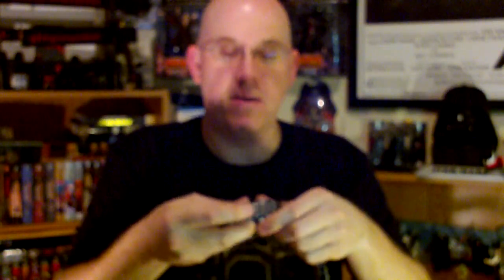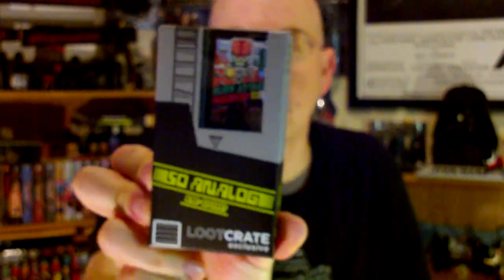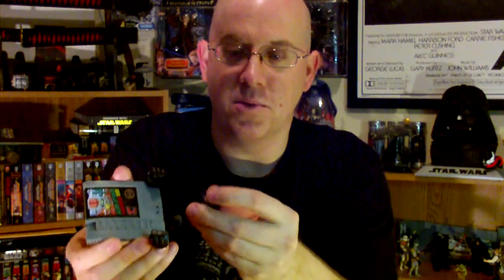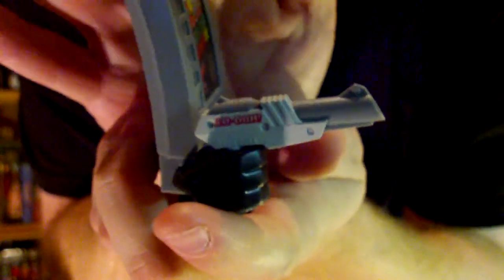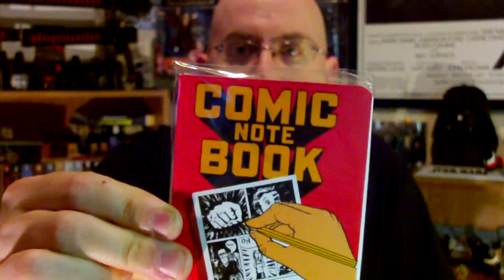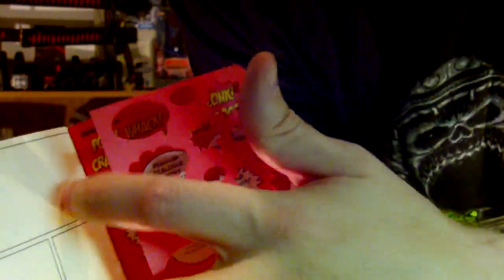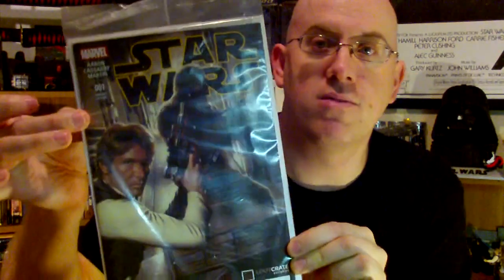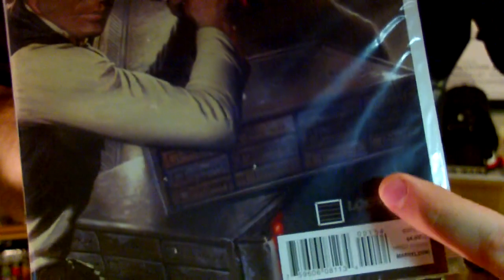LOOT CRATE Rewind unboxing Jan. 2015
January 26, 2015, I'm finally going to unbox my Janaury REWIND themed LOOT CRATE for everyone. I loved the shirt this month it bought back great memories of a show I enjoyed greatly in my childhood.